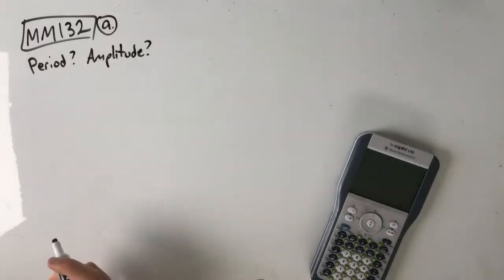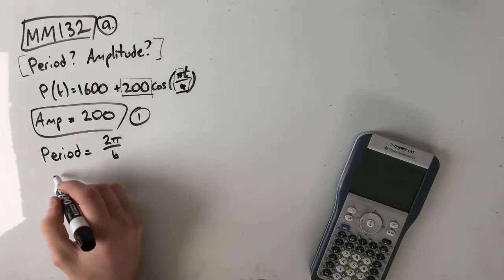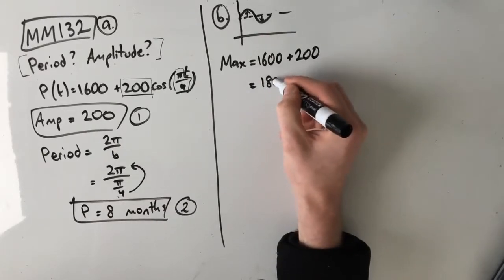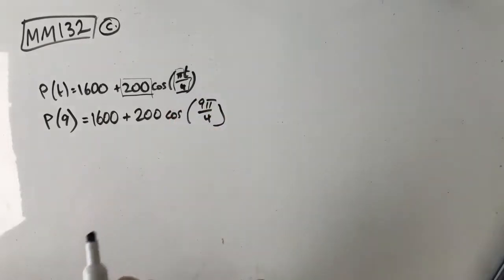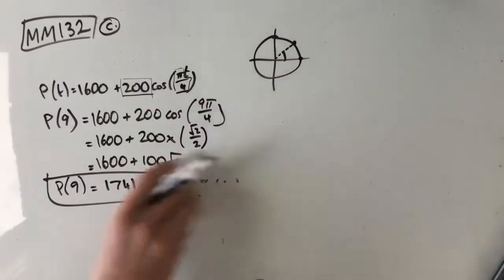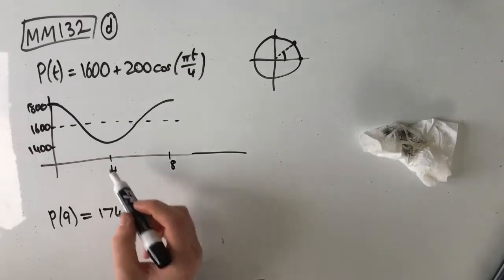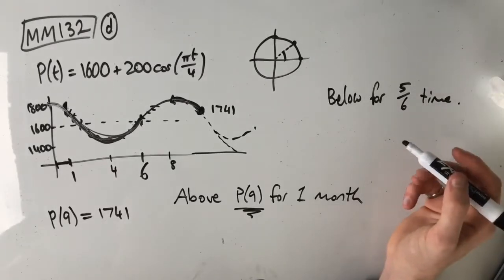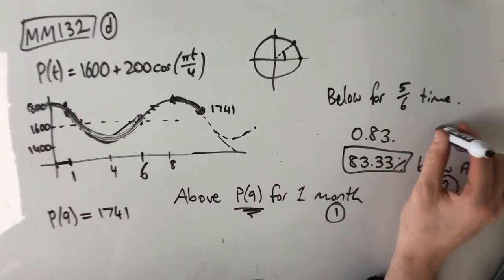MM132 Maths Methods Fortify Study Guide - "Trigonometry Application Question"